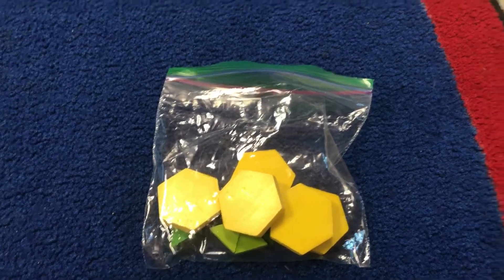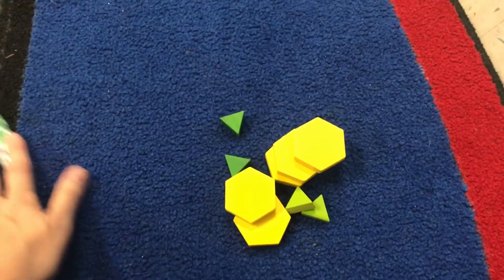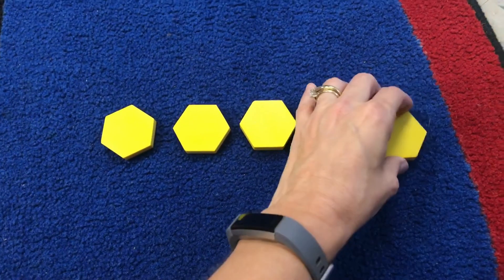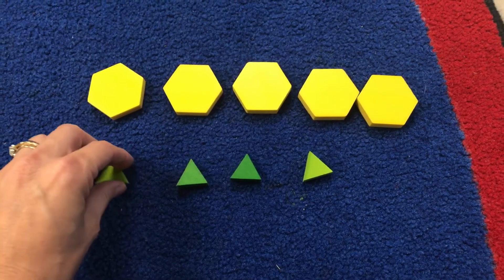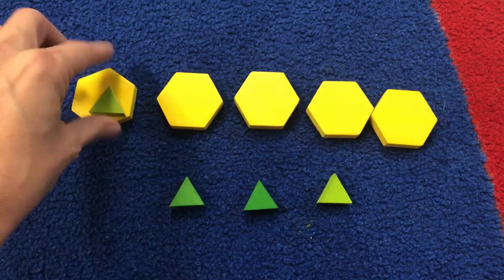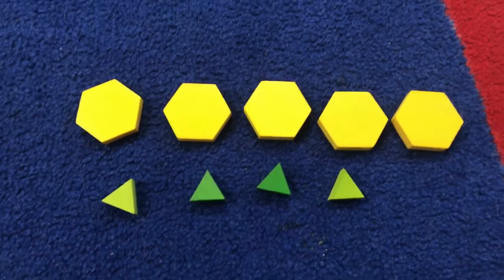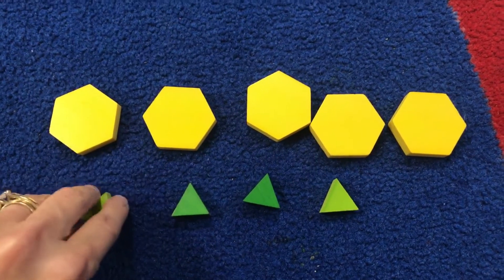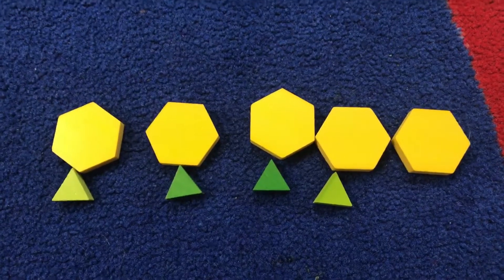Assessment: make a video explaining more than and less than